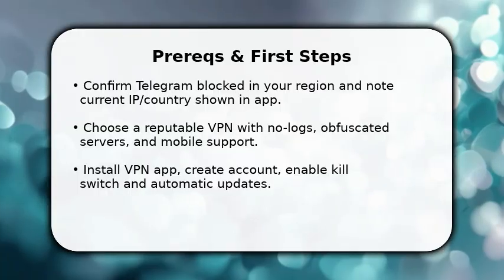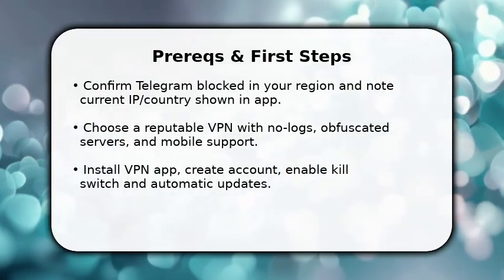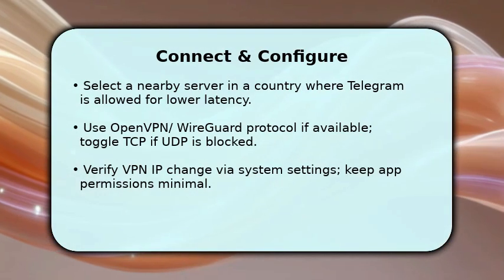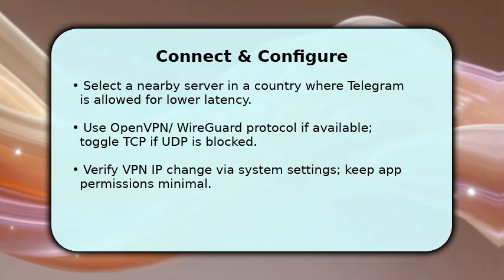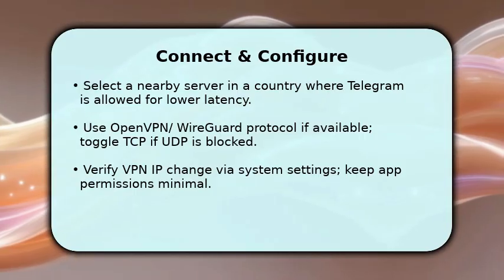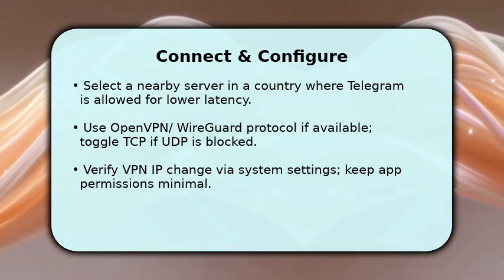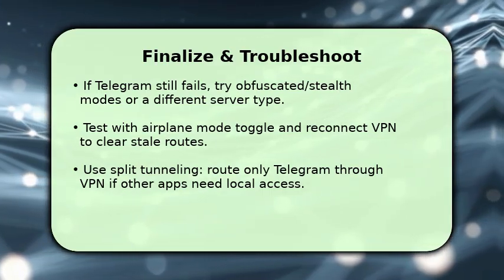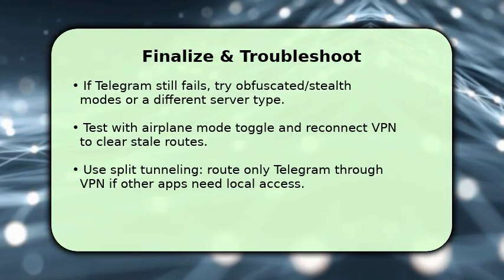How to Use Vpn to Open Telegram (updated)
How to Use Vpn to Open Telegram (updated) | 🔒 Surfshark VPN Deal — Stay private and secure. $1.99/mo + 3 Months Free ▸

Discover how to securely access Telegram through a VPN, ensthyng privacy and bypassing regional restrictions. This guide provides step-by-step instructions for setting up your virtual private network (VPN) connection specifically tailored for using the messaging platform.

how to use vpn, access Telegram with VPN, securely connect to Telegram, privacy protection while chatting on Telegram, bypass regional restrictions in Telegram

.usevpnfortelegram .privechatonTelegram .connecttoTelegramVPN .stepbystepguideToTVPNandTelegram .overcomeregionalrestrictionsInTelegram